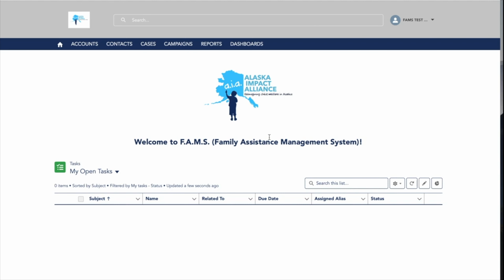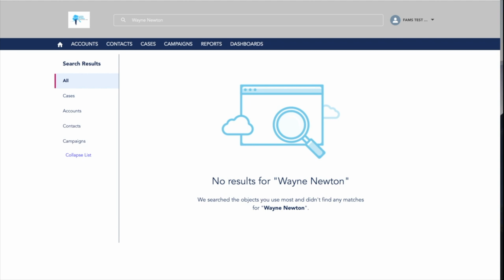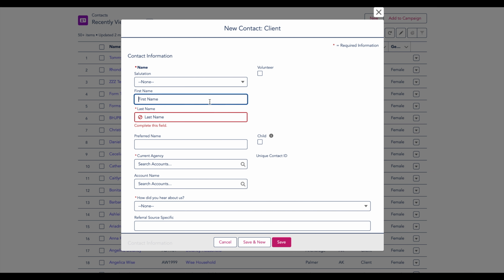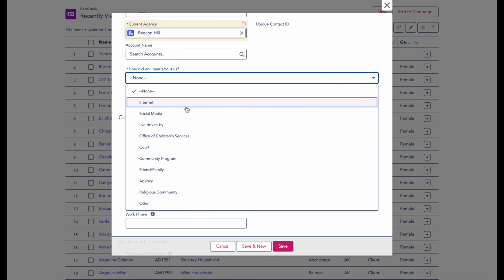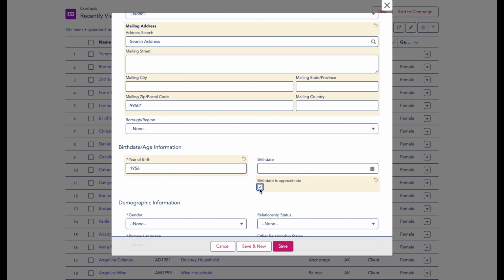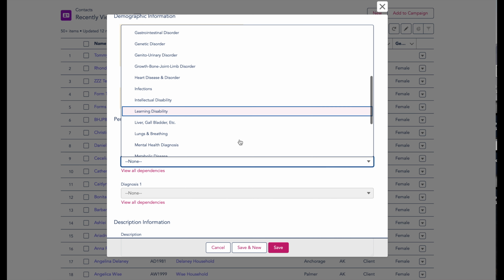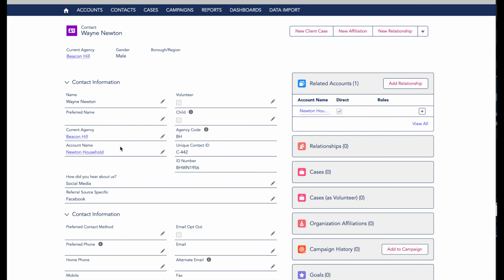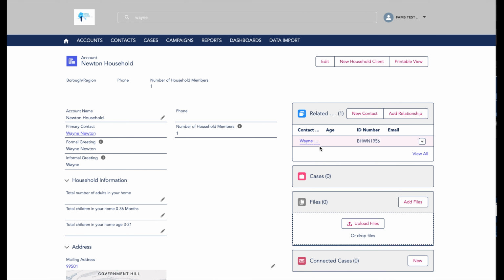Video Tutorial #4: Adding Client Contacts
In this video, we will be talking about how to add clients to your database.